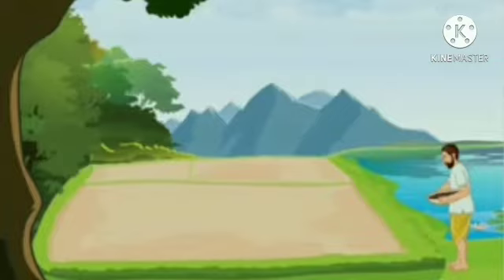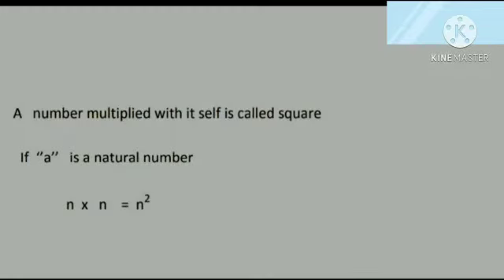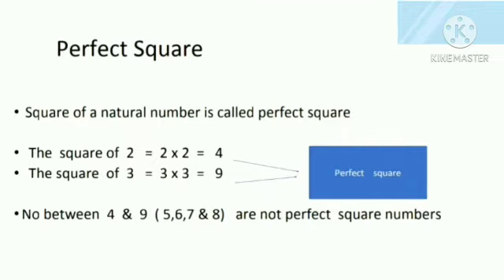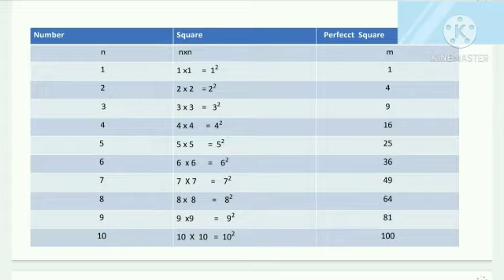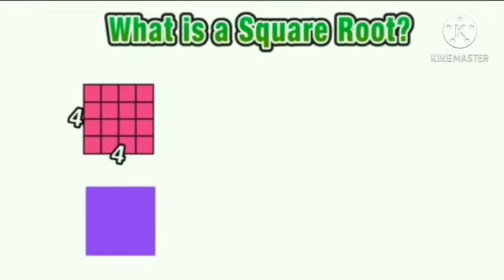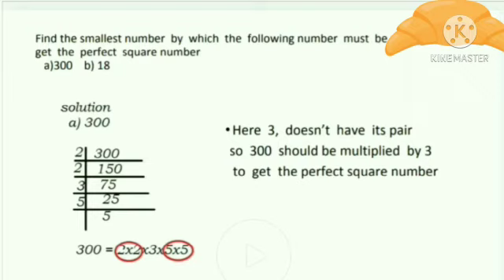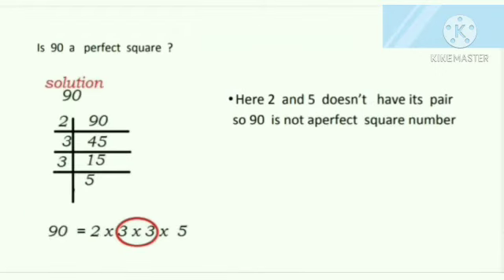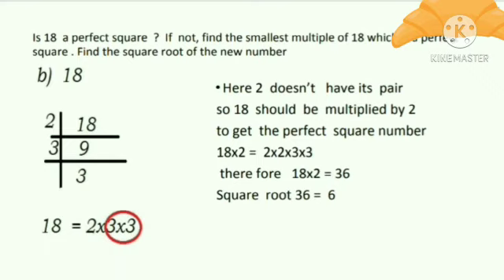23 January 2021